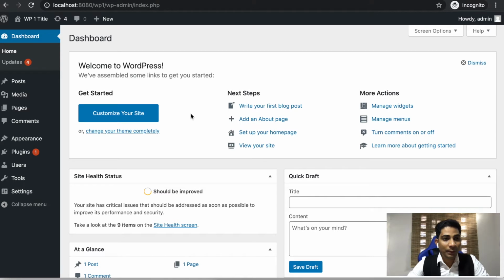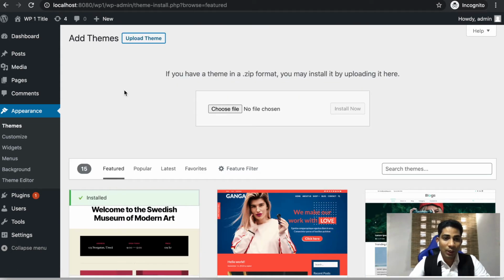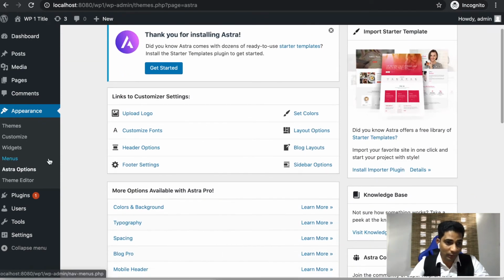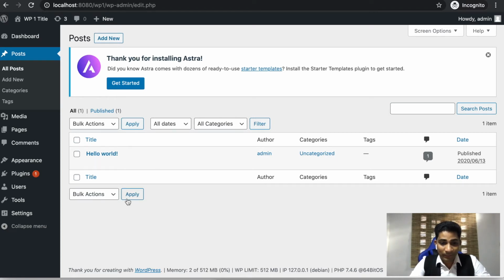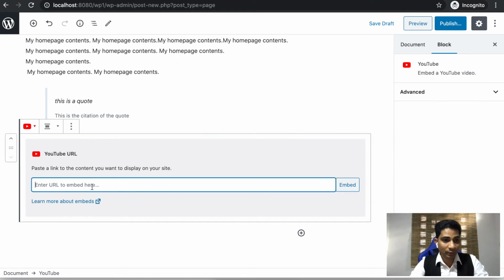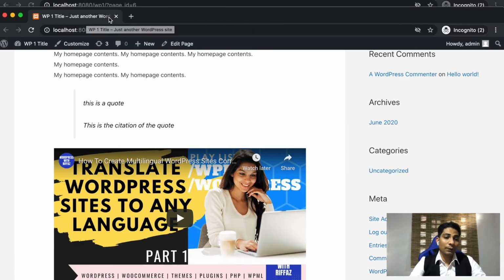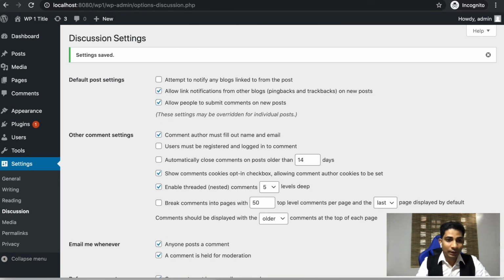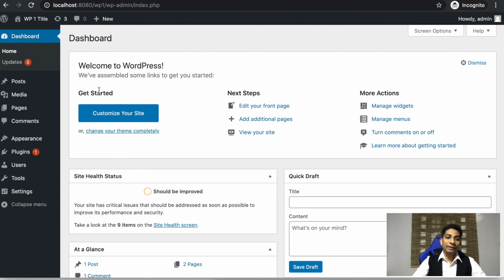How To Setup Your WordPress Site Correctly: Choosing theme, Static Homepage, Installing plugins, etc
In this WordPress Video tutorial Riffaz explains how to set up a WordPress site correctly after installing it. This guide is useful for users of all ages and skill levels. However, if you need help, simply ask your questions in the comment section.

This is a step by step guide about setting up your WordPress site.